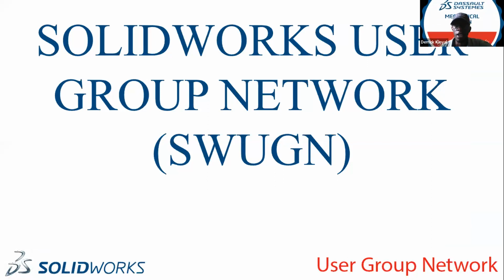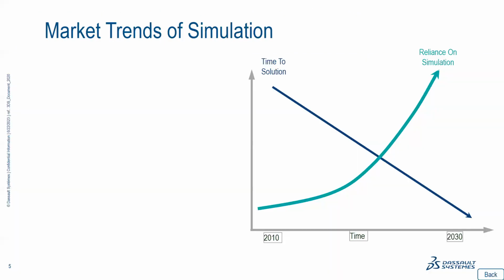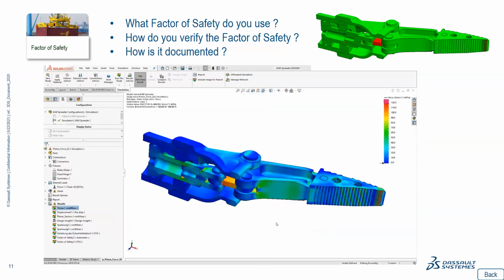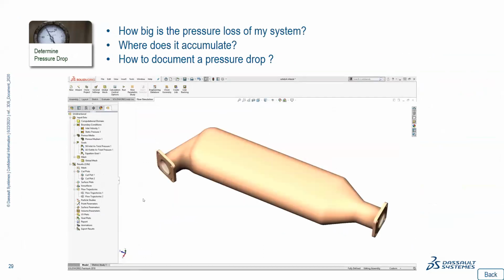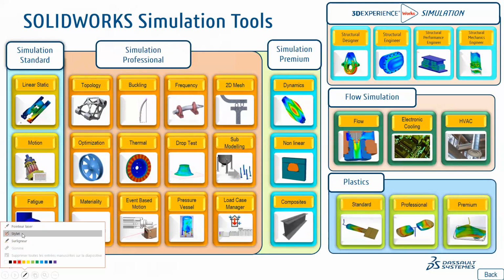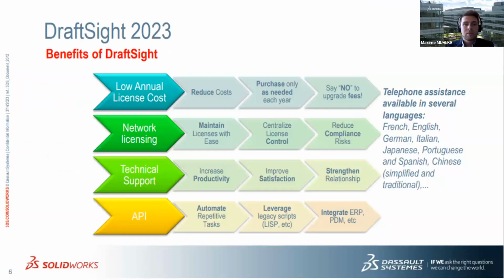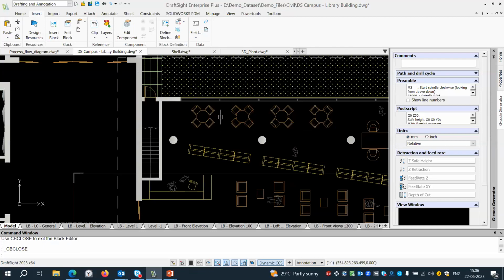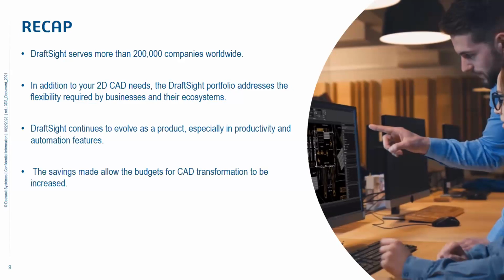SolidWorks Portfolio Webinar. Day 2.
Dive into the world of SolidWorks with this comprehensive webinar that not only explores the core functions of this powerful software but also provides an in-depth understanding of its advanced applications, like SolidWorks Simulation and DraftSight.

Starting with SolidWorks Simulation, our expert host walks you through the vital steps of running successful stress, thermal, and motion simulations, imparting valuable insights to predict and optimize your design performance.

The session then transitions into an engaging tutorial on DraftSight, a feature-rich 2D and 3D CAD solution for architects, engineers, and construction service providers, as well as professional CAD users, designers, educators, and hobbyists.

The webinar concludes with a segment on SolidWorks User Groups, discussing their importance, how they can benefit you, and how to get involved. User Groups are an excellent resource to connect with like-minded professionals, share experiences, and learn new skills.

Whether you're a novice or a seasoned SolidWorks user, this webinar will enrich your knowledge base and help you navigate the complexities of these design and simulation tools with ease and proficiency.